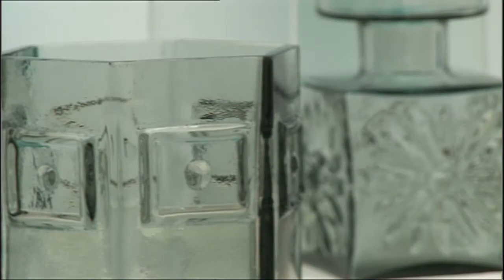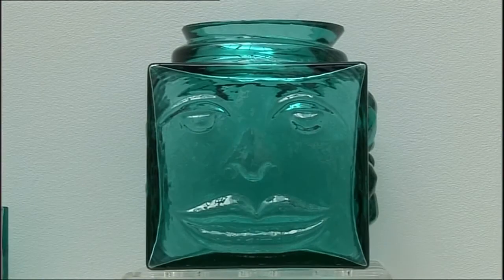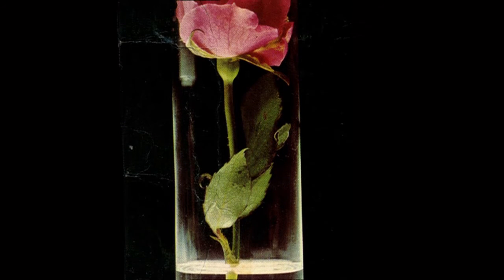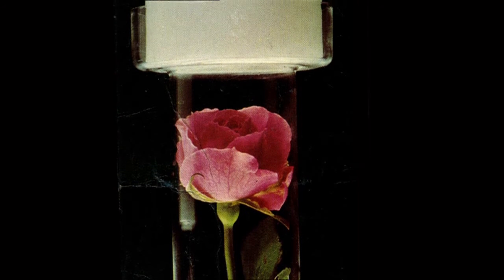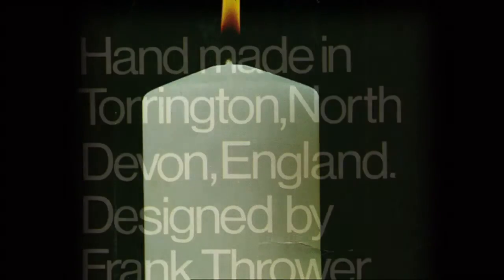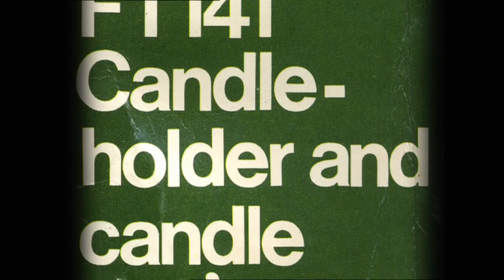FRANK THROWER "I'M FOREVER BLOWING BUBBLES" TRAILER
This film is a 6min trailer for the 45min documentary Produced and Directed by Nigel Edwards and was broadcast on the Sky Arts Channel many times over a period of 3 years. The film was produced during the 40th anniversary exhibition organised by the collector Dr. Graham Cooley.

Through interviews with Frank's family and colleagues the film traces Frank's life from humble beginnings to celebrity status. The film also has rare footage of glass production, including the making of the FT15 Ship's Decanter at the"Dartington Crystal" factory in Torrington , North Devon.